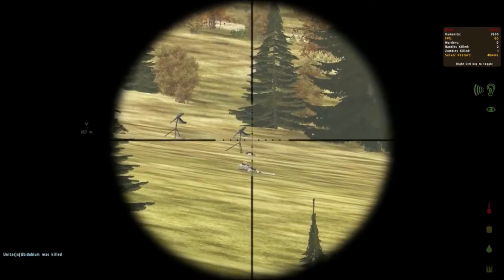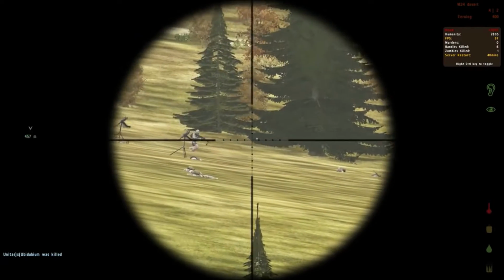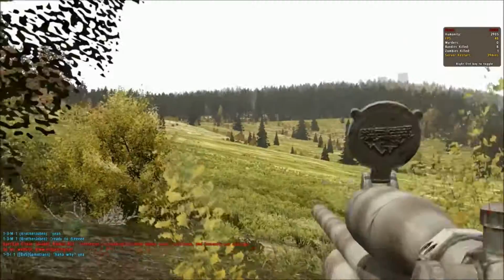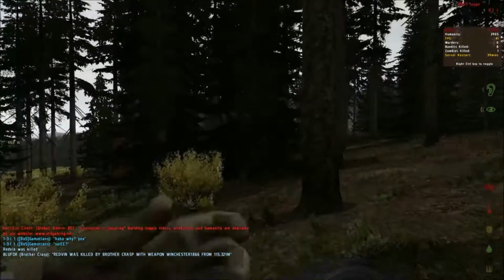DayZ: Tactics & Tips - Part 1 - AI Server Missions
The first part of a new series im doing providing you guys with some Tactics and Tips for different situations in DayZ.